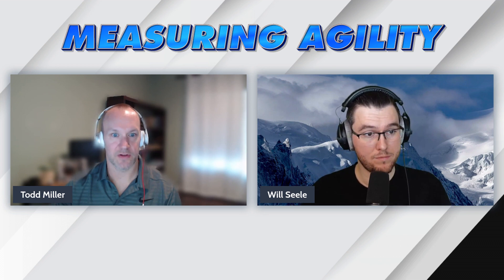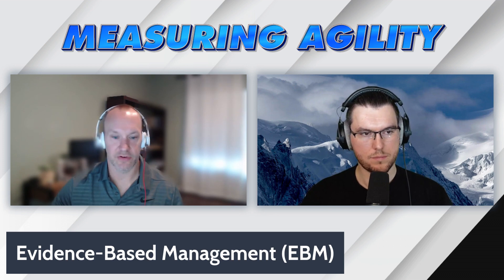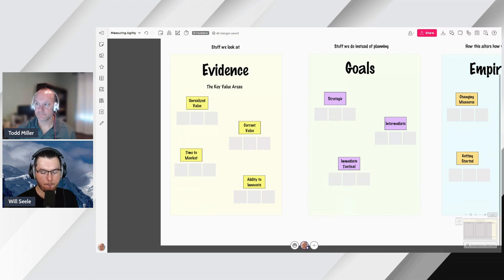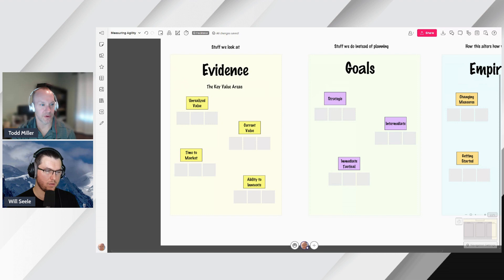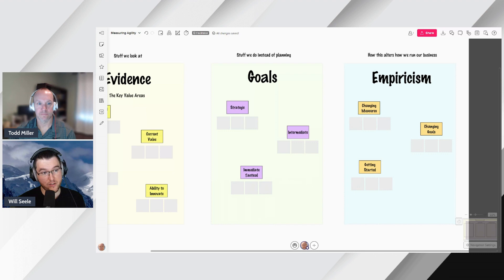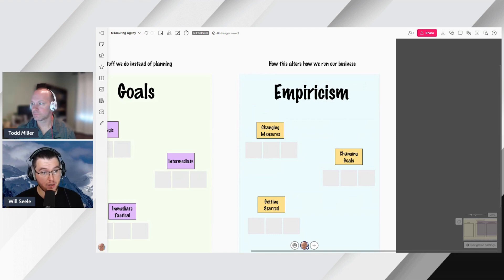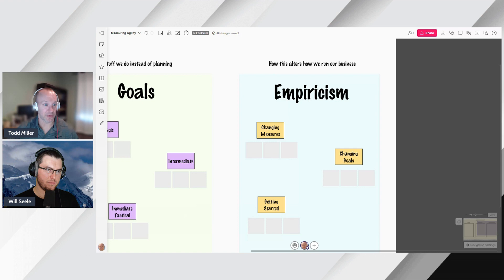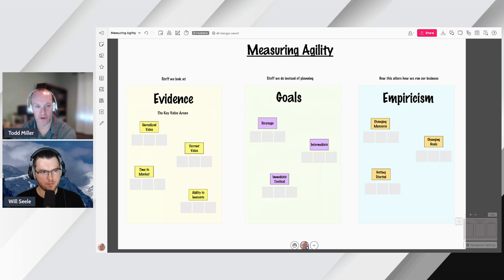Measuring Agility - Overview of Evidence-Based Management (EBM)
Video #2 of the Agile for Humans FREE Evidence-Based Management (EBM) course.

📖 "Unlocking Business Agility with Evidence-Based Management: Satisfy Customers and Improve Organizational Effectiveness" on Amazon

🔥 This Evidence-Based Management (EBM) online training course introduces you to the Evidence-Based Management framework and gives you a fast path to measuring agility and certification. This course will teach you the basics of EBM and prepare you to take Scrum.org's Professional Agile Leadership - EBM (PAL-EBM) assessment. This is the best first step you can take down your path to measuring agility!

Professional Scrum Trainers Todd Miller and Ryan Ripley built this course to help those interested in Evidence-Based Management get up and running quickly using the Framework. They've partnered with PST Will Seele to bring valuable materials and guides to the course.

Todd and Ryan also co-authored a book - Fixing Your Scrum: Practical Solutions to Common Scrum Problems.